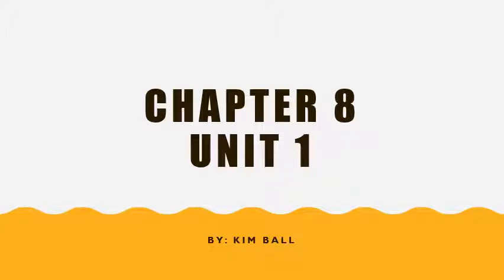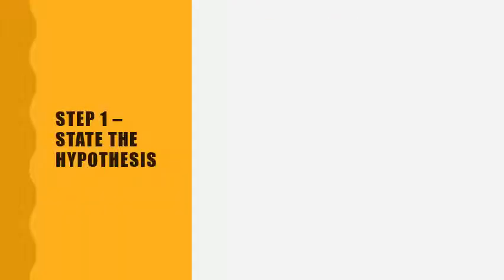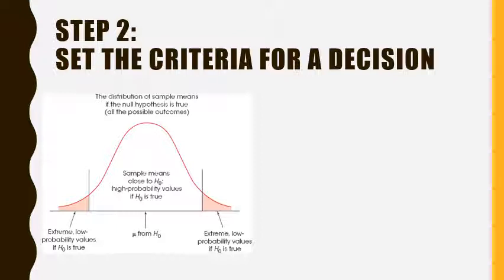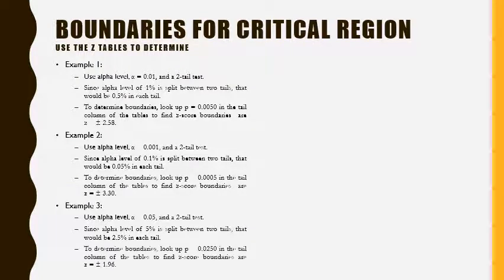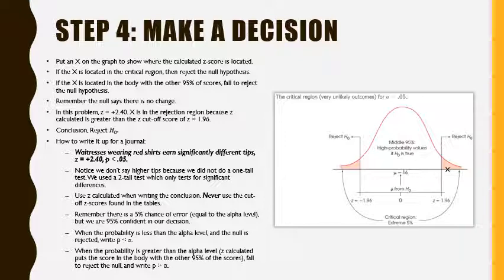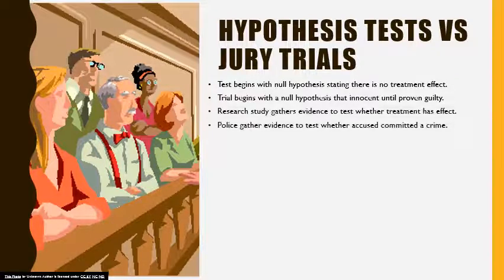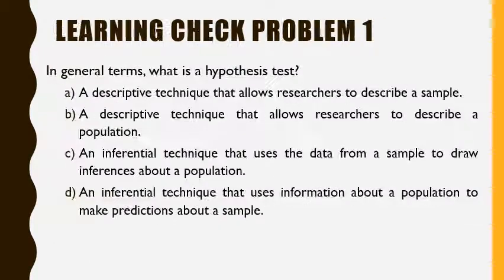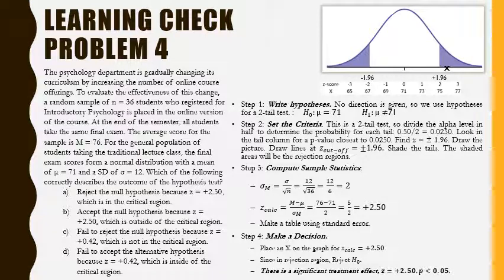Ch 8 Unit 1 Video